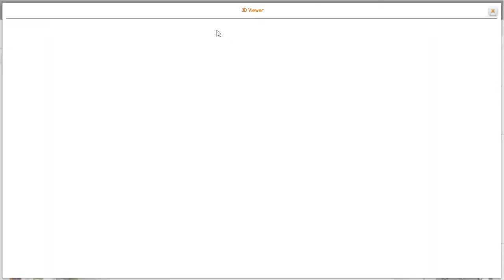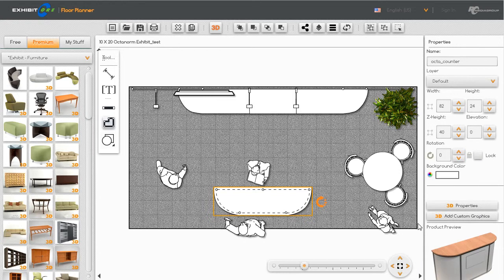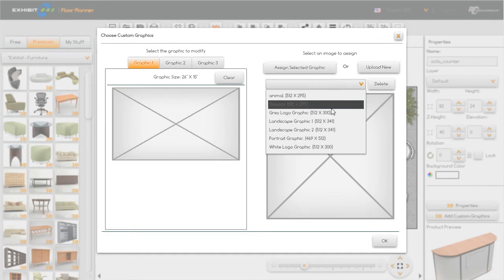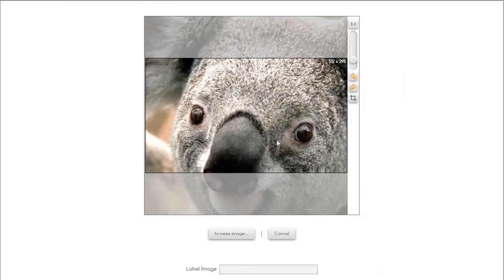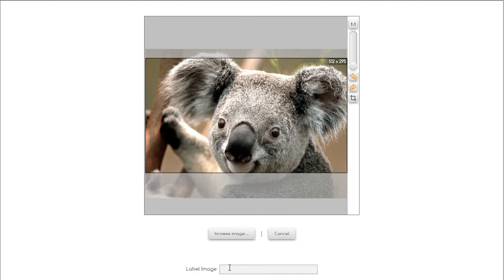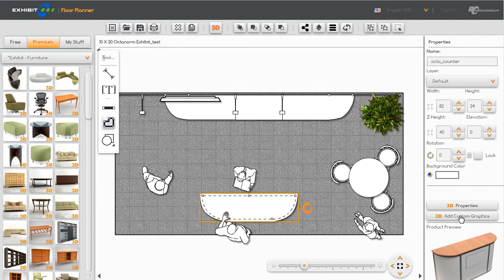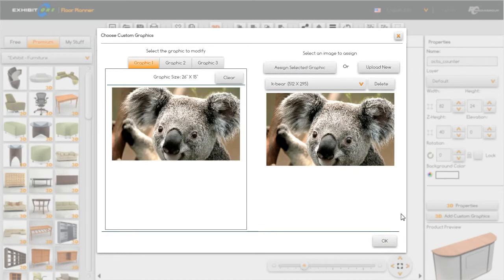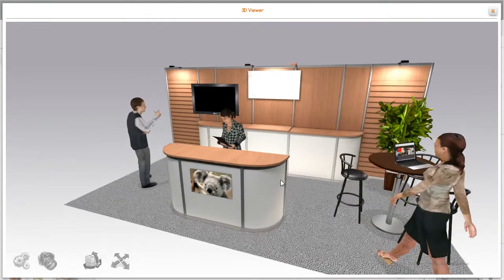ExhibitCore Floor Planner graphics upload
Upload new graphics to your graphics library in order to assign to graphic panel. This example of an Octanorm reception counter with graphics space get custom graphics assigned to it dynamically.